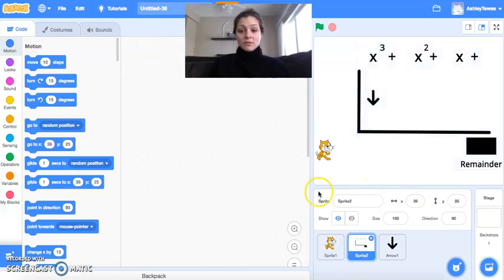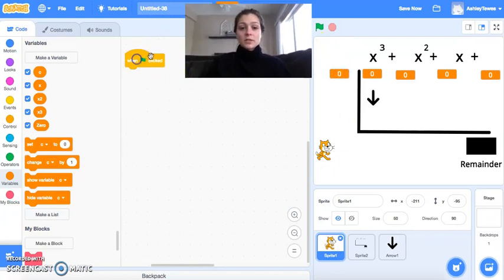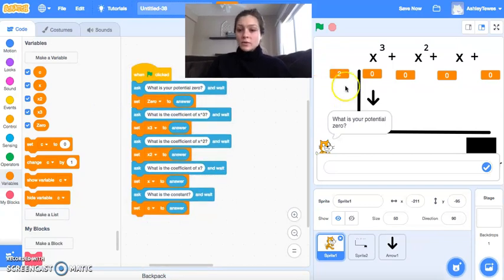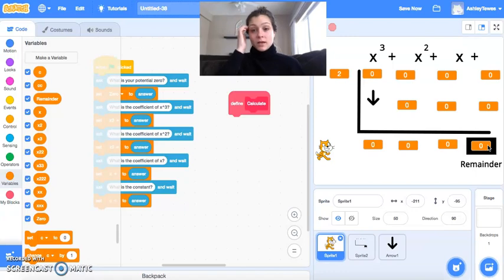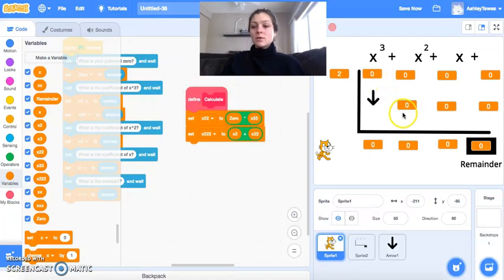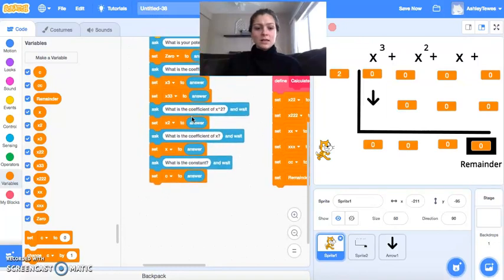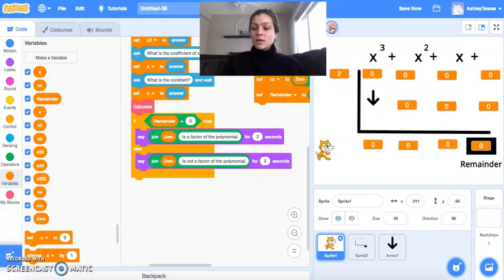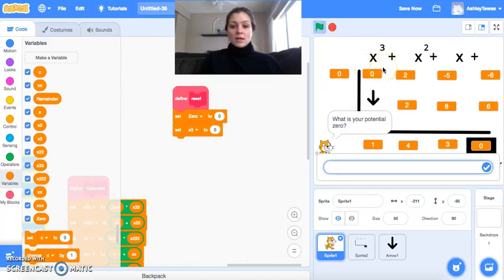Synthetic Division. Scratch 3.0. Math and Code.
Students will create a program that will perform synthetic division to check if a root is a solution or not.